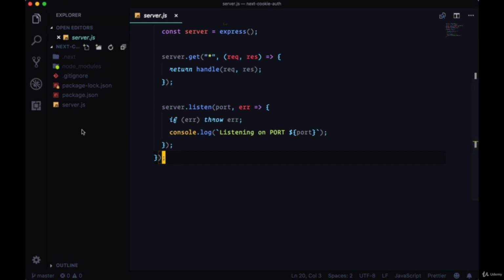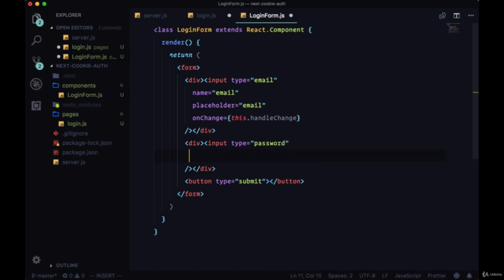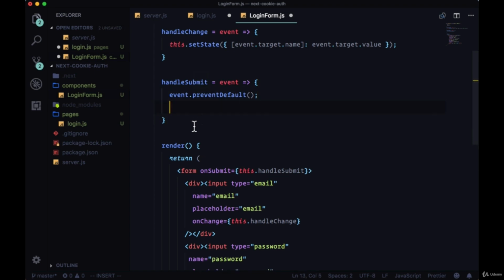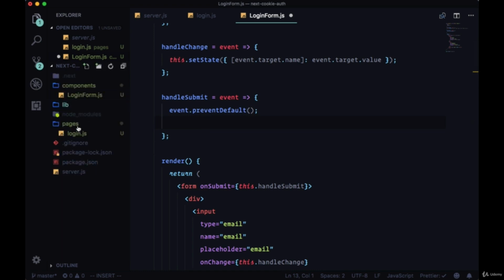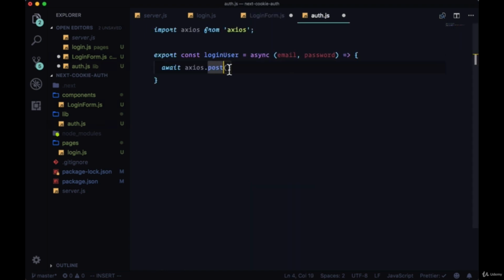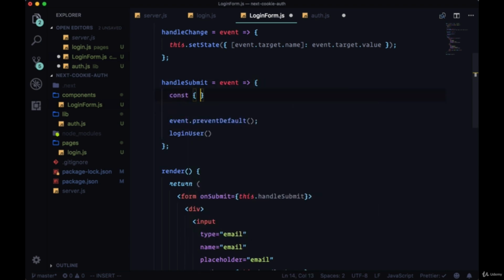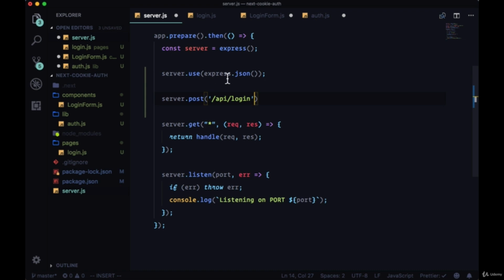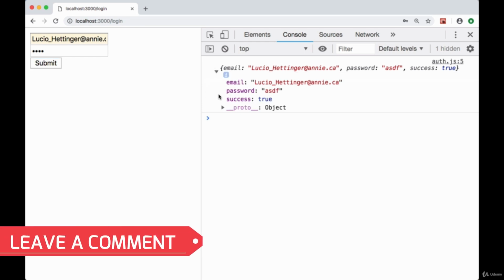Create Login Form, Handle Post Request on Server in Next.js